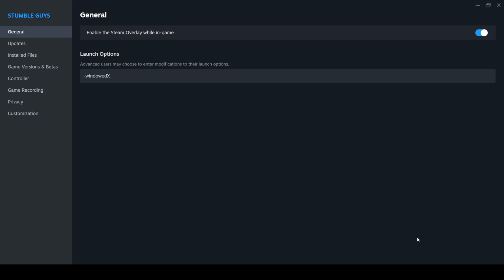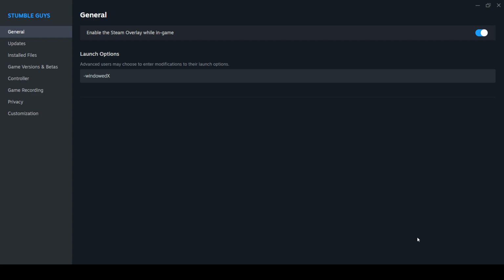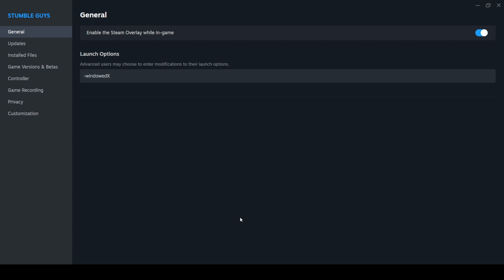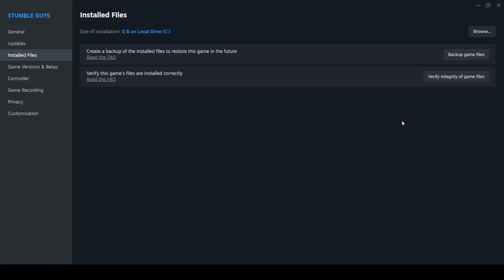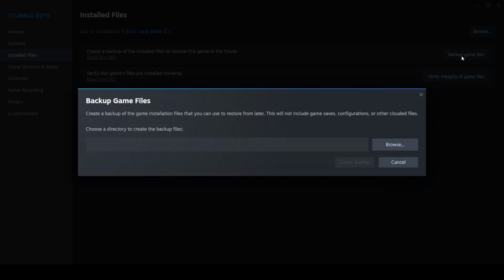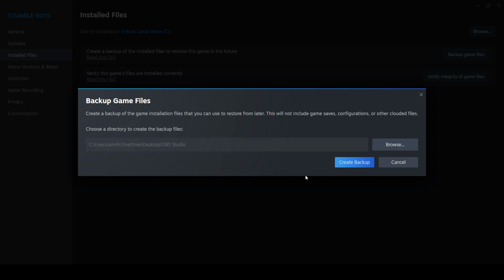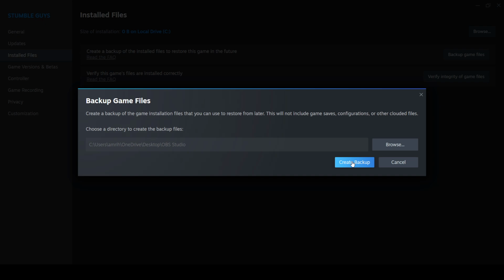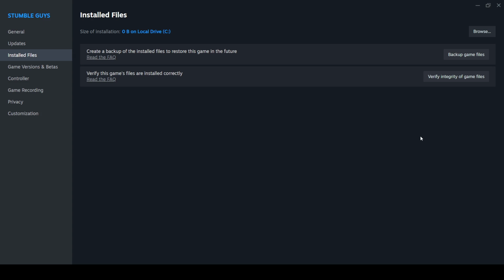How To Back Up Save Files On Steam (Full Guide 2026)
Want to back up your Steam game save files? In this full 2026 guide, we show you how to safely back up your saved games to protect your progress before reinstalling Windows, upgrading your PC, or moving to another device.

In this tutorial, you'll learn how to identify whether a game uses Steam Cloud or local save files, locate your save game folders, and create manual backups of your game data. We also explain how Steam Cloud works, when it's available, and why it's still a good idea to keep local backups for important saves.

You'll also learn how to restore backed-up save files, transfer saves to another PC, verify that your saves are working correctly, and avoid overwriting newer progress. Additionally, we cover common issues such as missing save files, Steam Cloud synchronization conflicts, corrupted saves, games that don't support Steam Cloud, and the best troubleshooting methods to recover your game progress.

Whether you're upgrading your computer, reinstalling Windows, or simply protecting hundreds of hours of gameplay, this guide provides the latest 2026 steps to back up and restore your Steam save files quickly and easily.